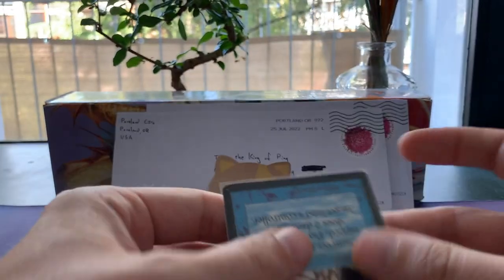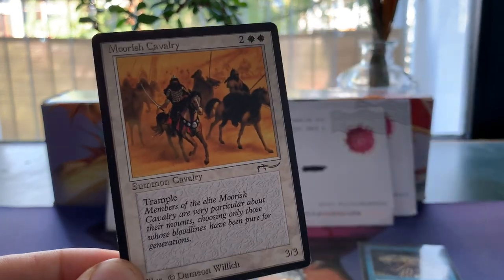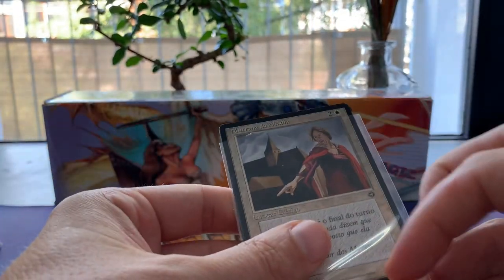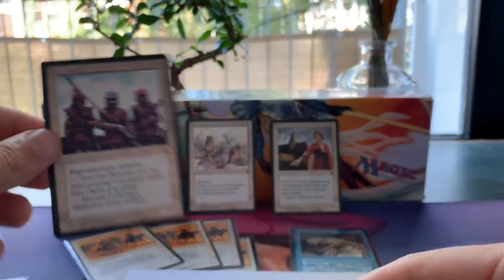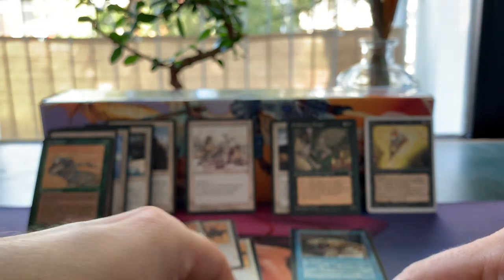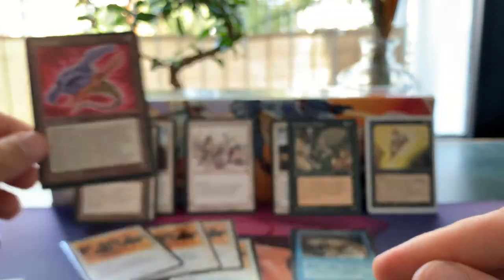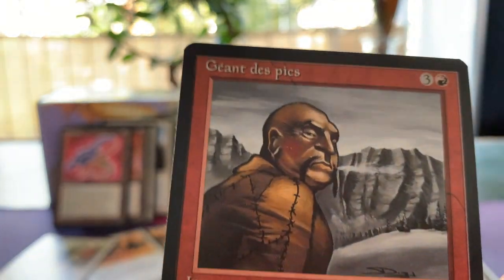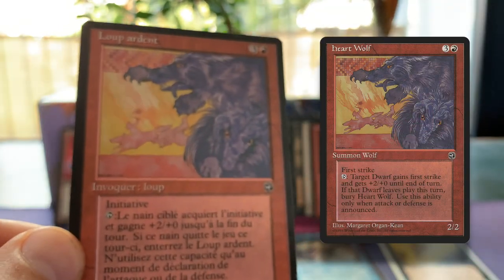Arabian Nights play-set & post from Portland in Today's MTG Mail Day | Magic the Gathering | 557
In today's MTG mail day, I am opening up two envelopes with FBB mtg old school cardboard and share my recent pick-ups at the Knights of Thorn, including a cool play-set of Moorish Cavalry from the Arabian Nights expansion.

00:00 MTG Mail Day
00:27 KOT Pick-ups
02:46 Mail from Portland